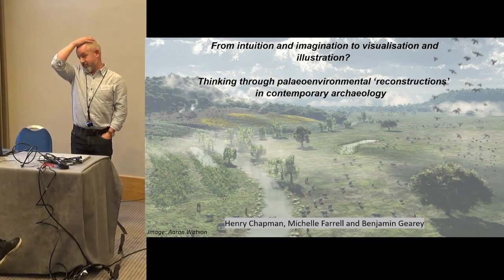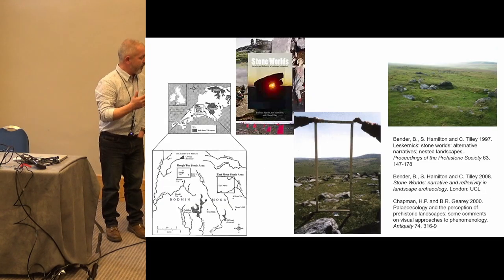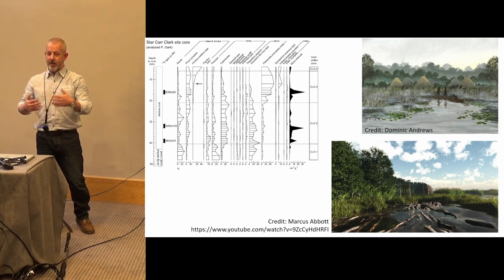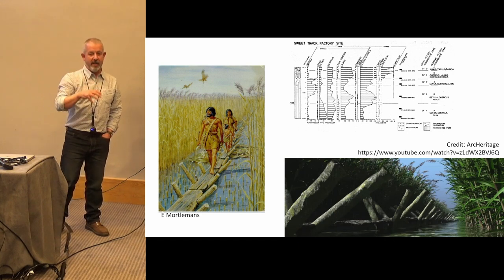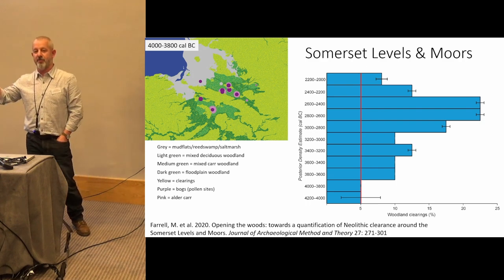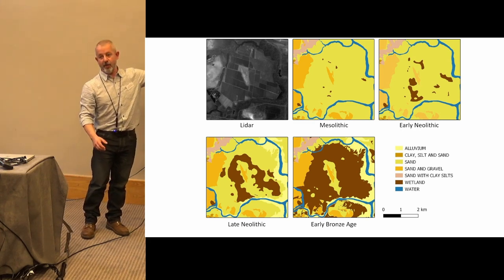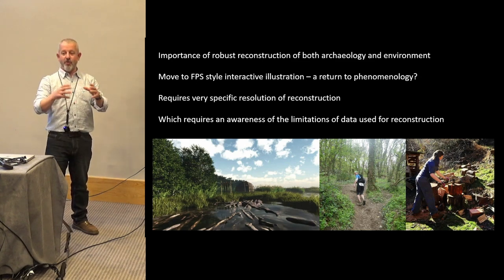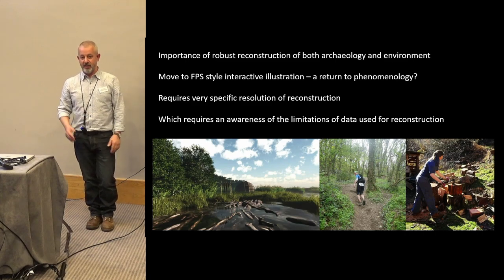From Intuition and Imagination to Visualisation and Illustration? Thinking through...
Henry Chapman (University of Birmingham), Michelle Farrell (Coventry
University), & Ben Gearey (University College Cork)

This paper explores a very specific ‘revolution’ in archaeological visualisation, considering approaches to reconstructing the environmental context of archaeological sites and past landscapes. Specifically, we focus on methodological developments that have permitted a shift from largely narrative, imaginative and essentially intuitive interpretation of pollen diagrams to statistically robust models of past vegetation communities. Through the presentation of examples and short case studies, we explore the efficacy and potential of these models for different types of archaeological visualisation and interpretation. What are the challenges and opportunities for archaeological interpretation at different spatial and chronological scales? Can these ‘reconstructions’ be used to understand the ‘lived experience’ of people in the past? We assess the potential of these new approaches to contribute to a more robust basis for the visualisation/virtualisation of the environmental context of past human activity.